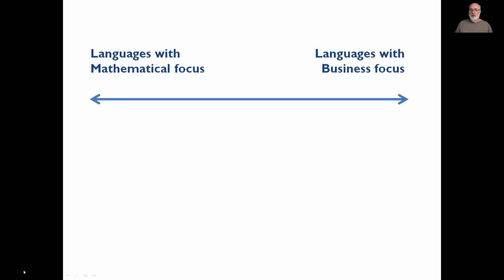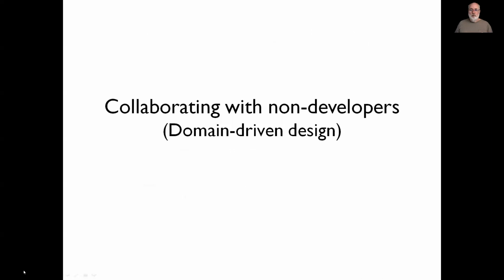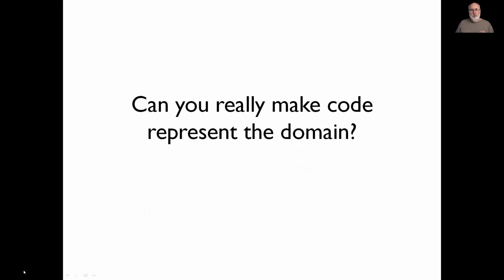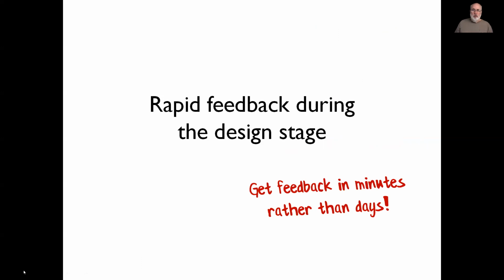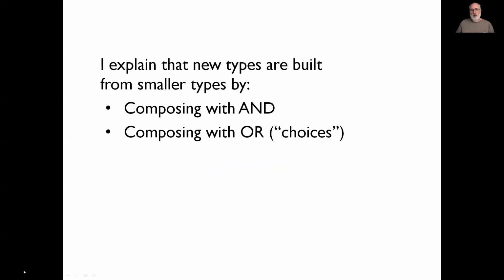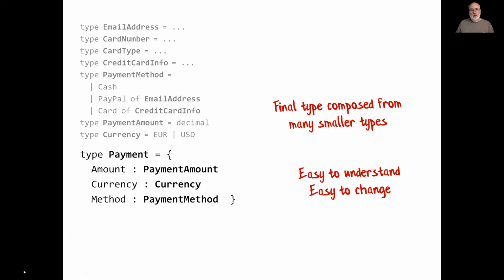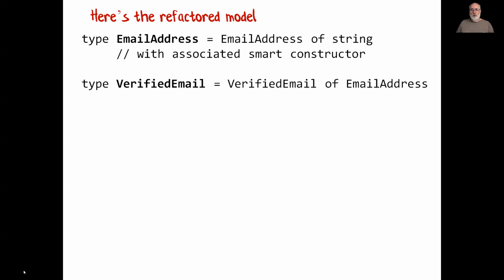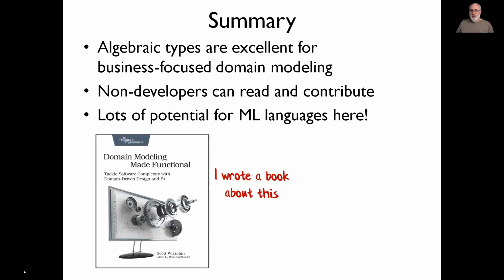ML 2021 - Experience Report: Domain Modeling with F# (short talk)